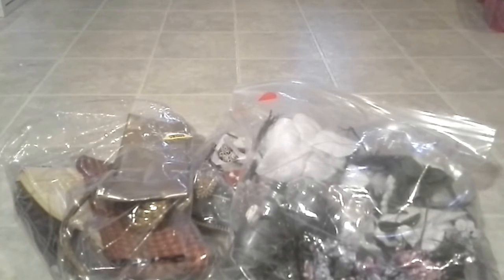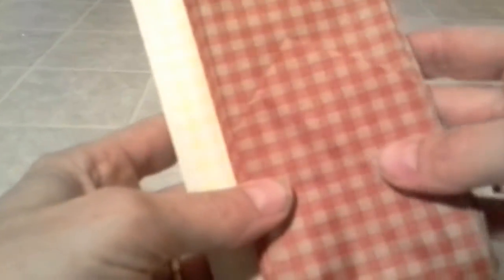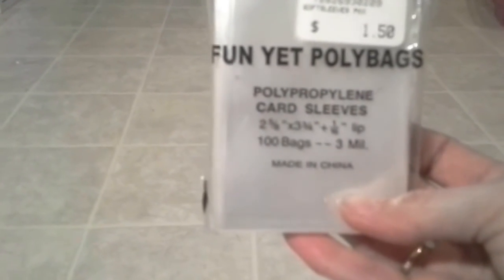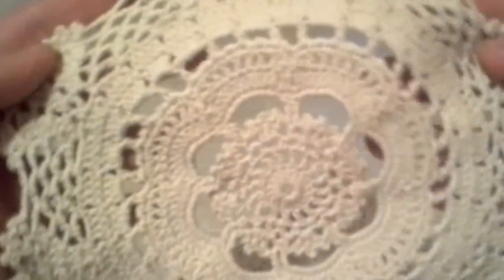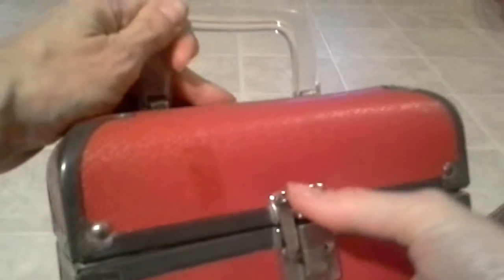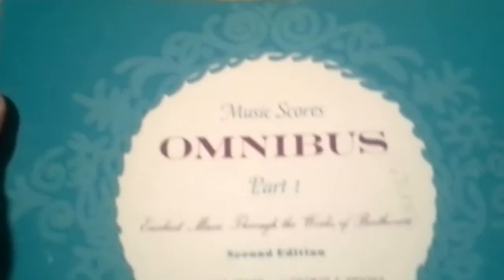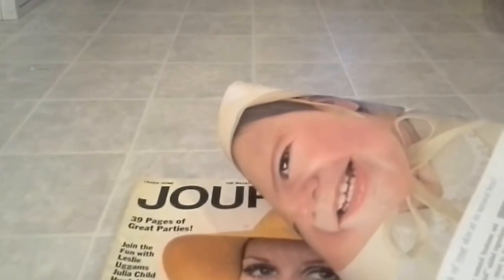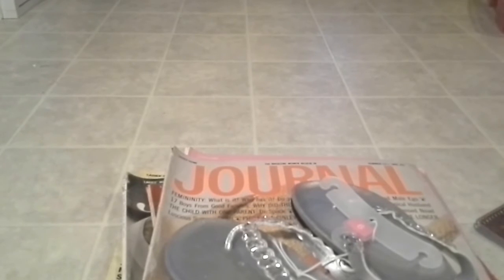Fabulous thrifty finds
I was able to go to two church garage sales and found some great crafting items as well as vintage things.